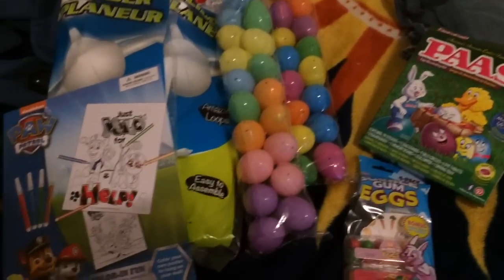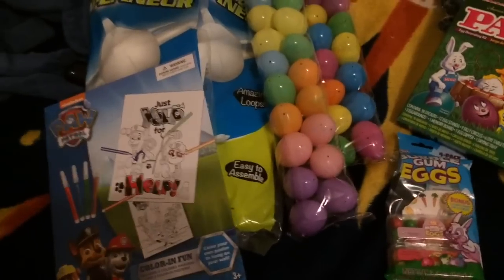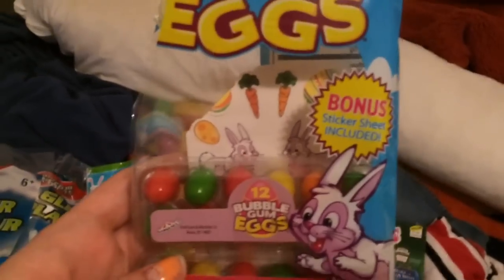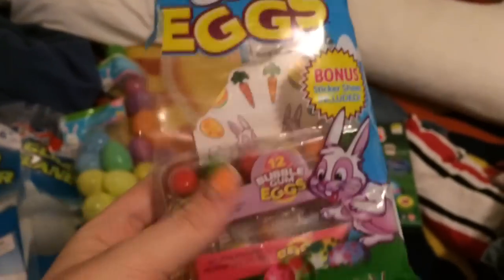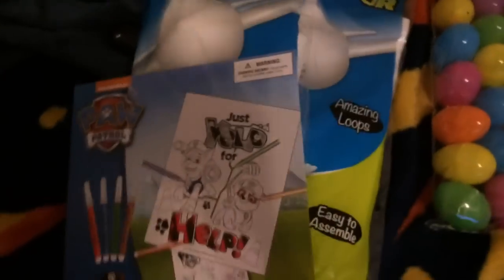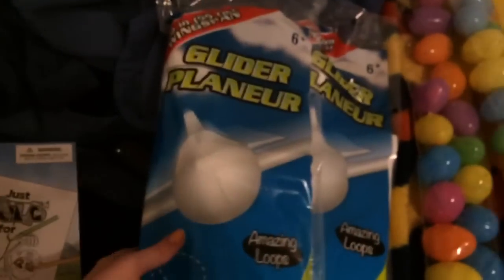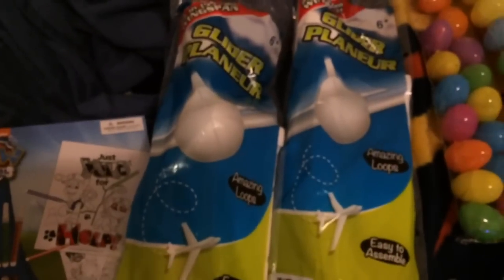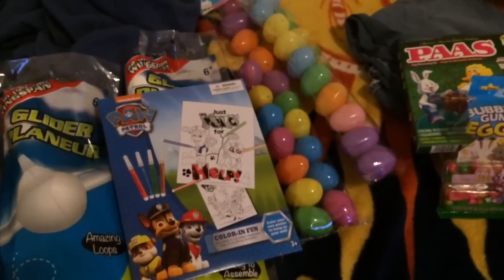SMALL EASTER HAUL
My apolgies for it being so small, but I am extremely sick and don't think I'll be able to do many videos until I'm well again, Happy Easter!